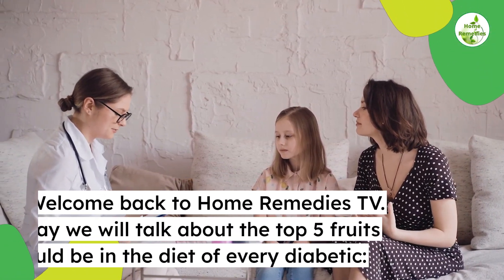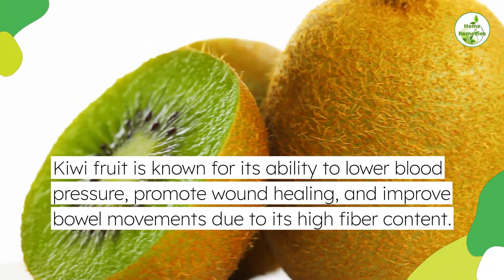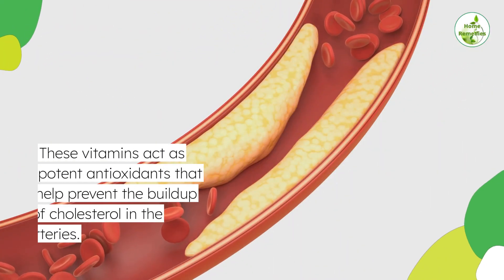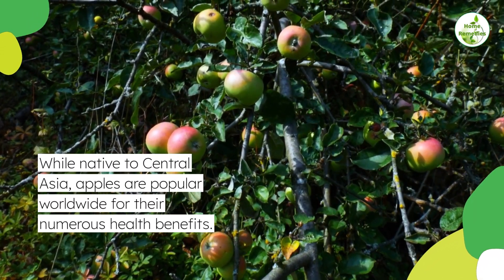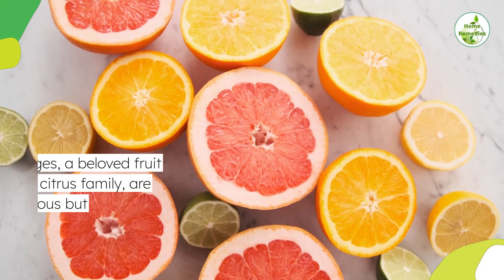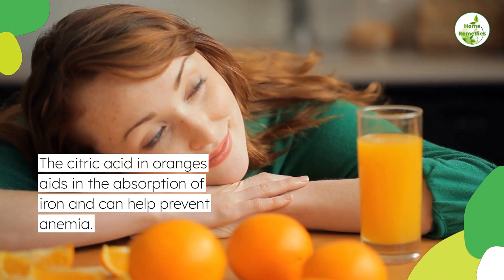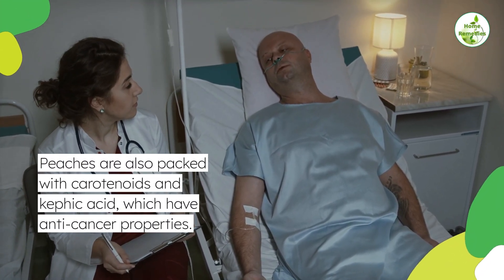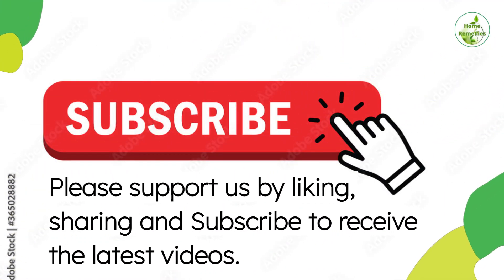Best Fruits for Diabetes – Top 5 Choices to Include in Your Diet